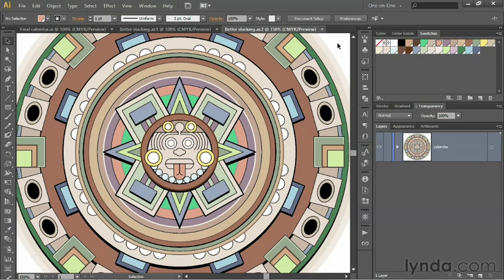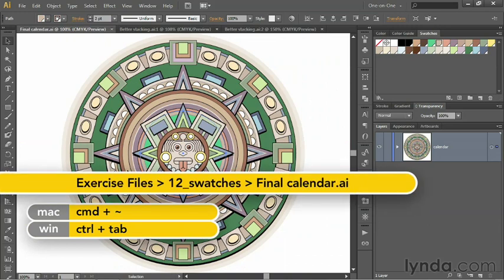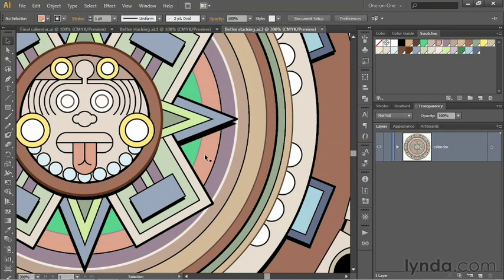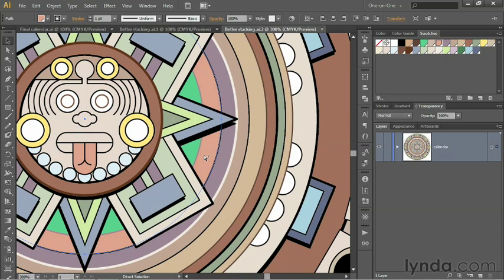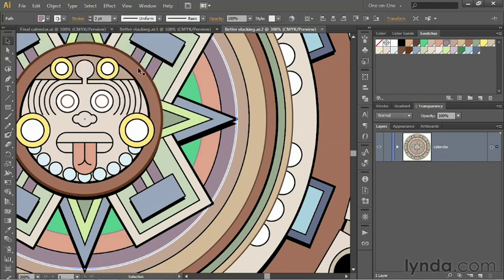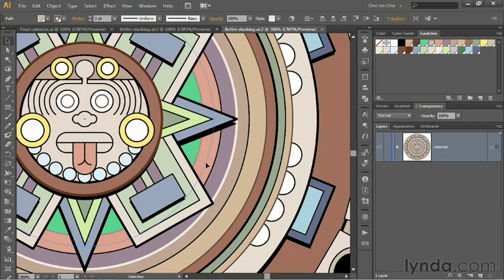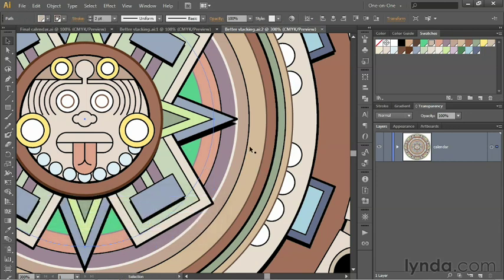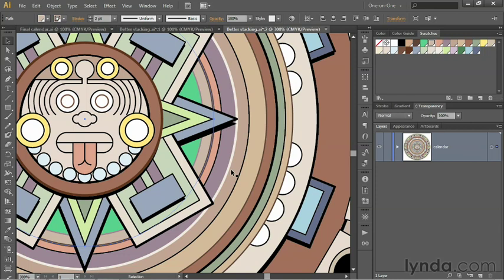12 09 Selecting down a stack of paths